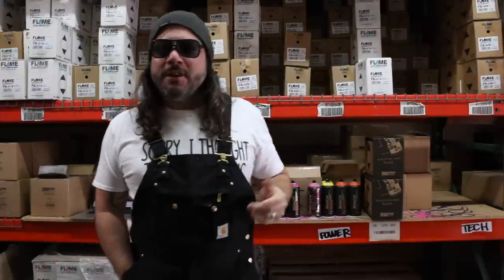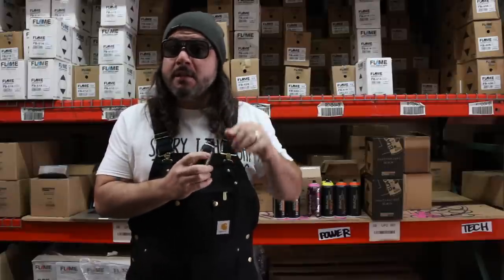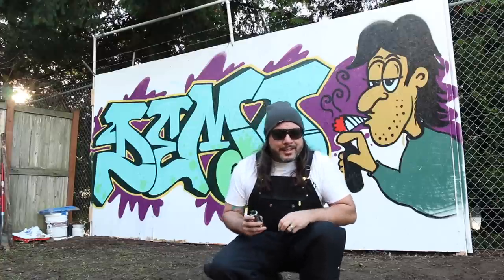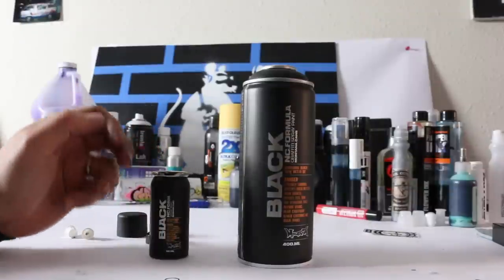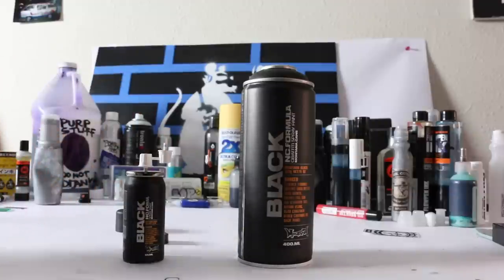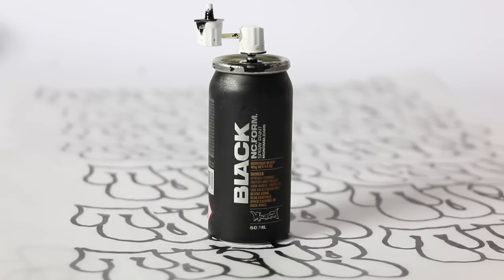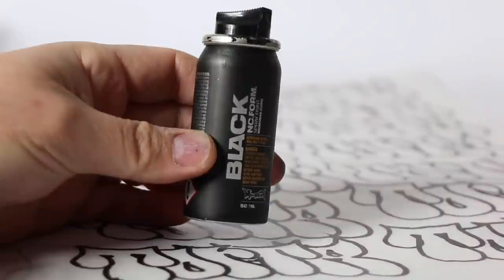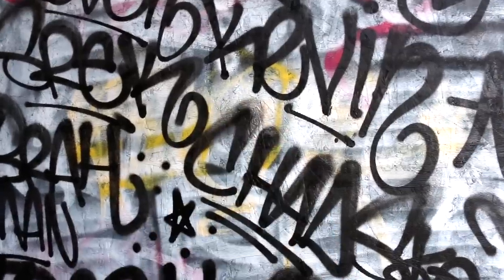Montana Black 50ml Mini Can Review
In this video, GR tries out the Montana mini can. He also shows you how to refill it.